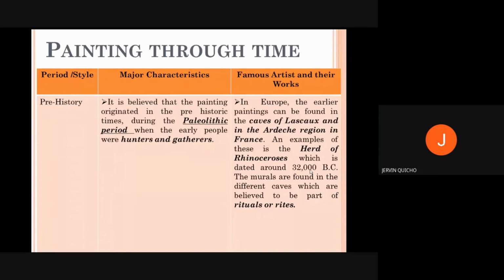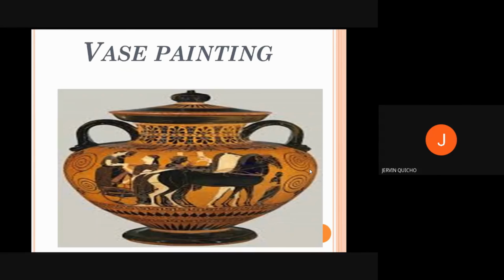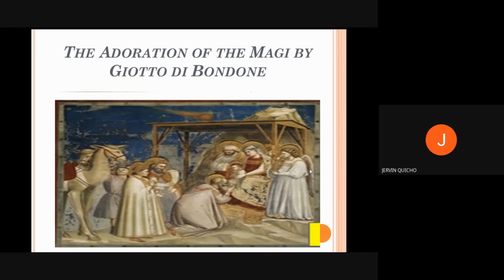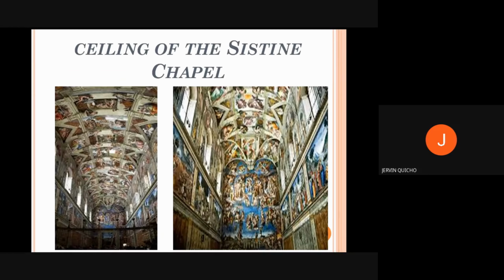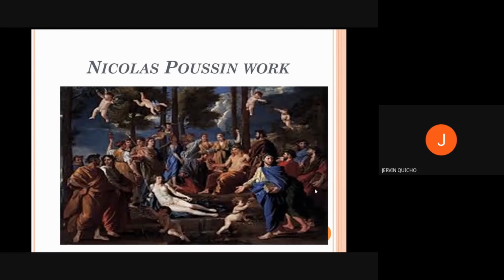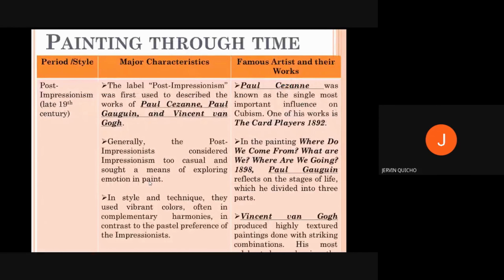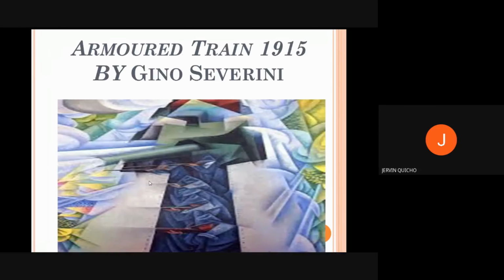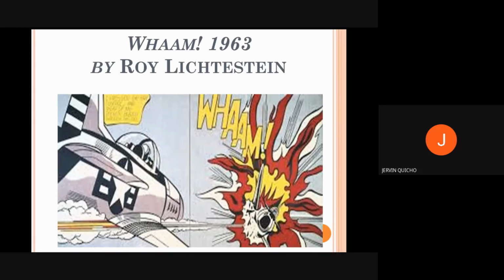Painting Through Time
References:
Sanchez et., al (2012). Introduction to the Humanities. Sixth Edition. REX Bookstore.
Ferrer et., al (2018). Art Appreciation. Panday-Lahi Publishing House Inc.
Cerbo et., al (2010). The Arts An Introduction to the Humanities. Suatengco Publishing House.
Marcos et., al (2010). Introduction to the Humanities, Visual and Performing Arts.  Manila Mindshapers Co., Inc.
Caslib et., al (2018) Art Appreciation. First edition. REX Bookstore.